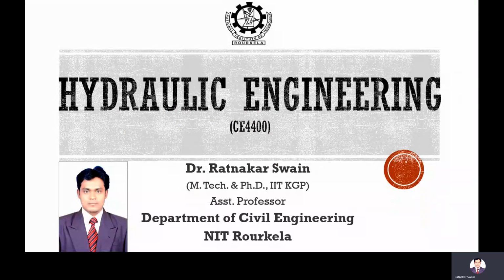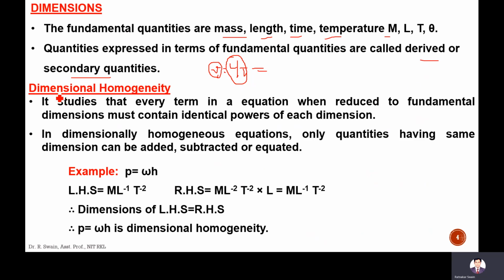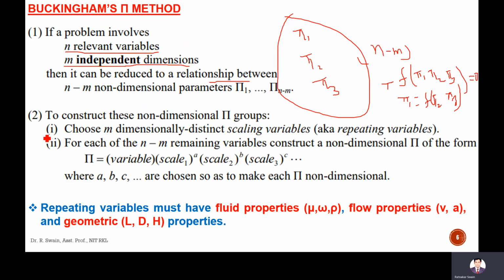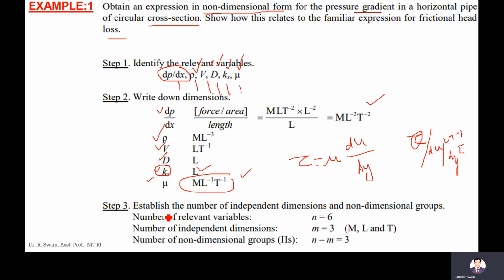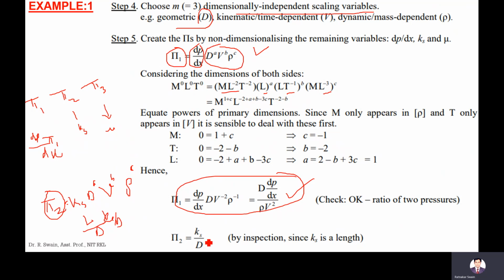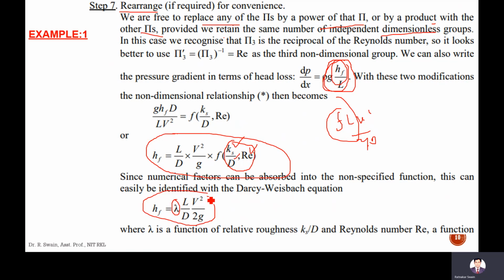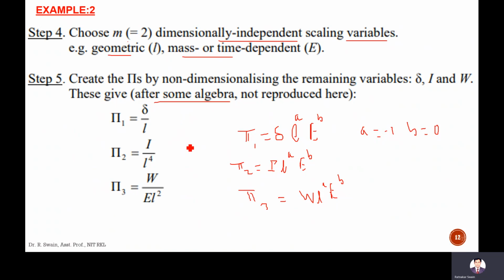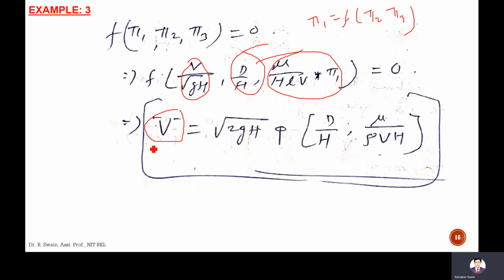Lecture 26 (Dimensional Analysis)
Hydraulic Engineering/Advanced Fluid Mechanics: Dimensional Analysis